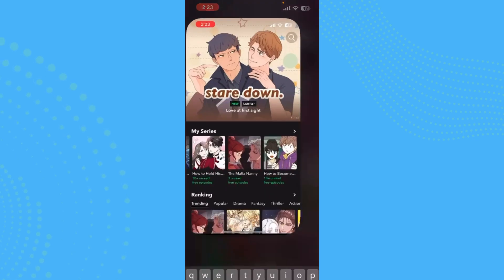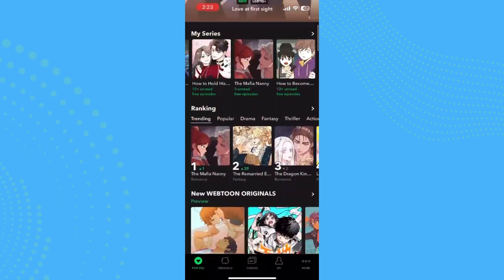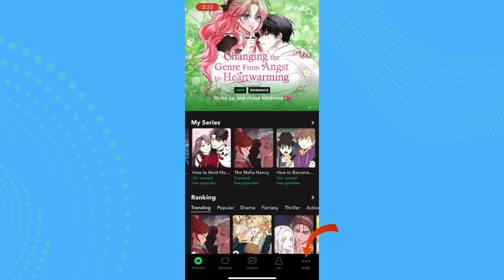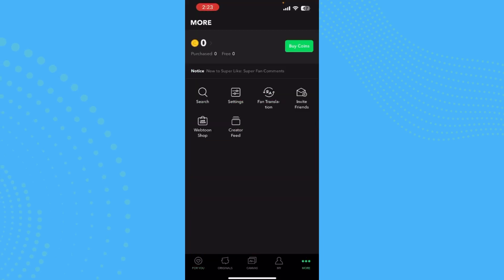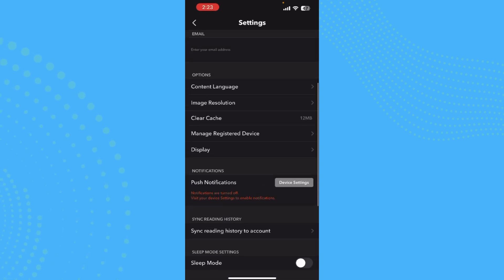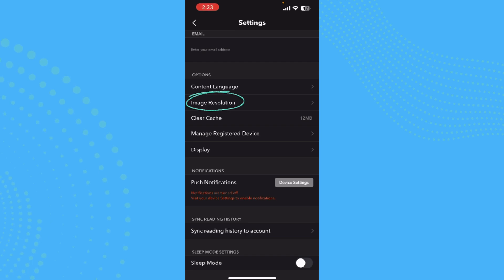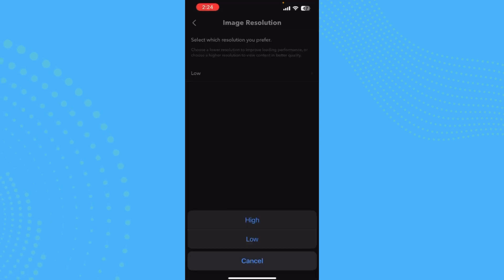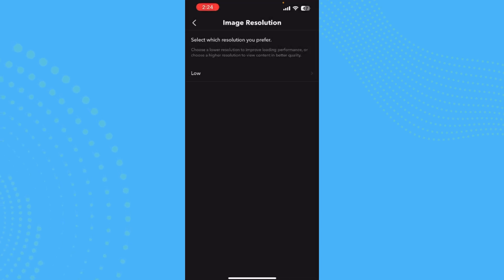How to Edit Image Resolutions on WEBTOON (EASY!!)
In this video, I'll guide you through the simple steps to change the image resolution of your Webtoon comic. Whether you need to resize your images for better quality or to fit specific platform requirements, this tutorial will help you achieve the desired results.